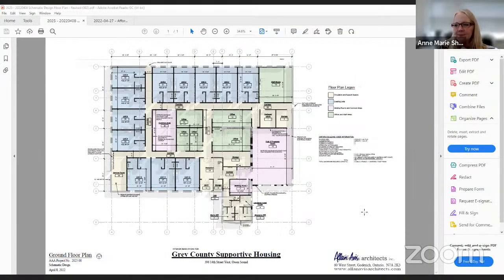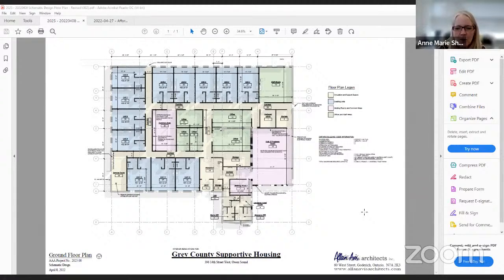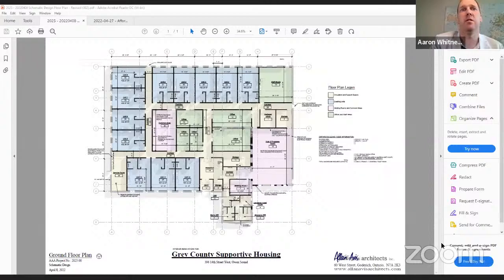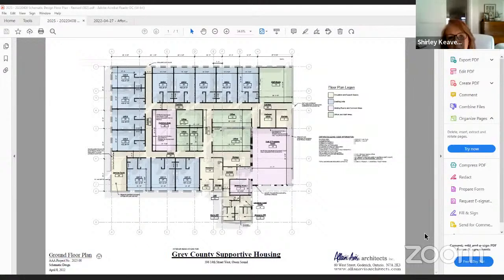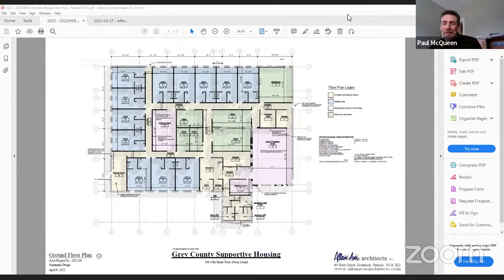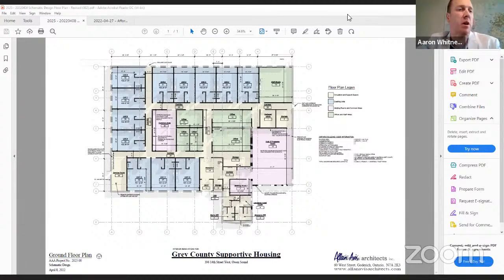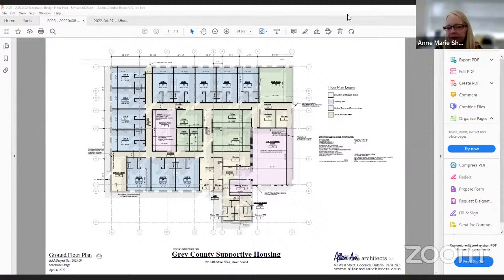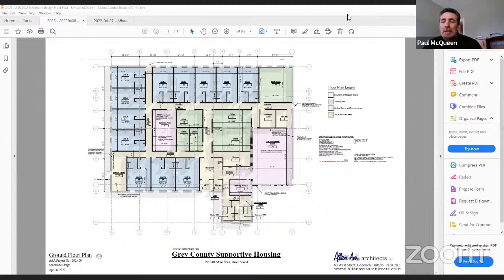Affordable Housing Task Force - April 27, 2022